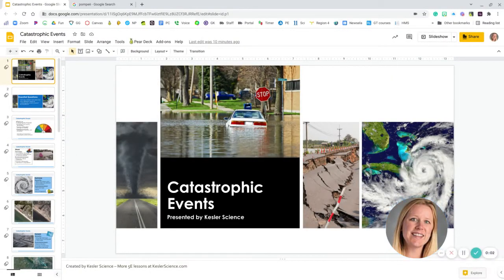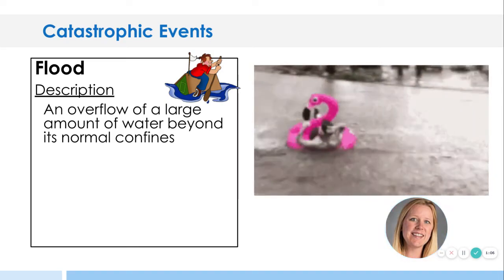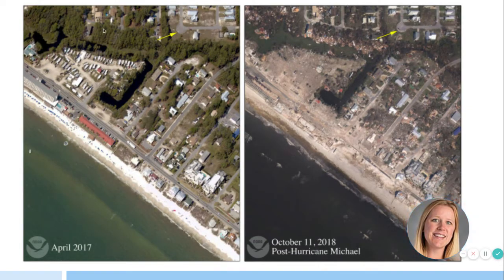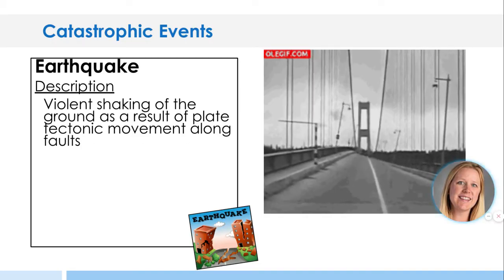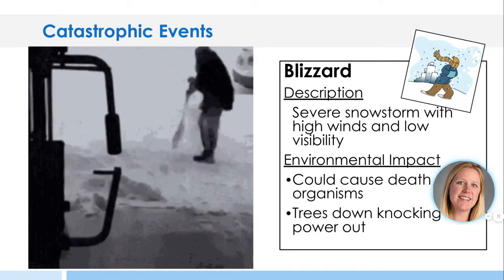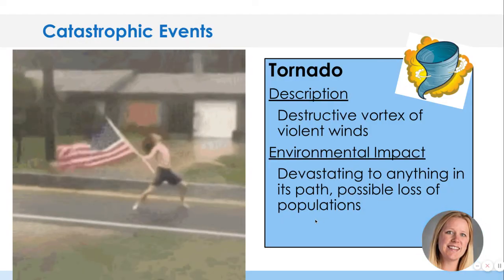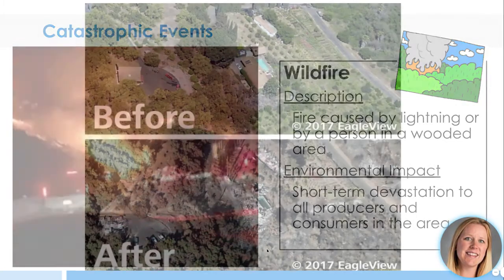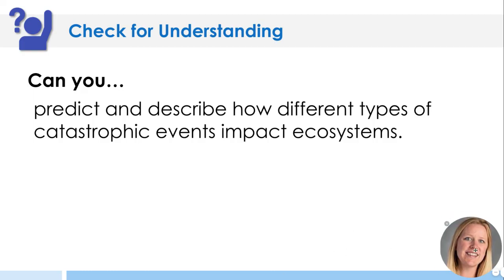Catastrophic Events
Catastrophic Events presented using Kesler Science slides which can be purchased on TPT.
Chris Kesler has some great Science lessons based on Texas Teks.